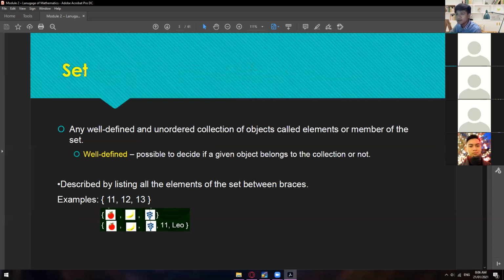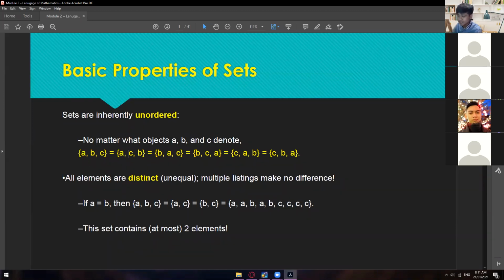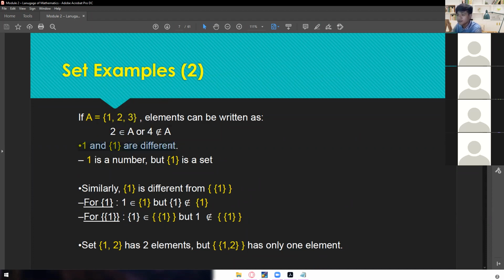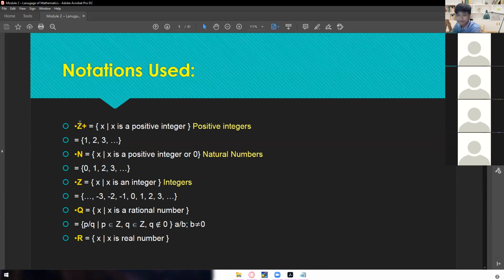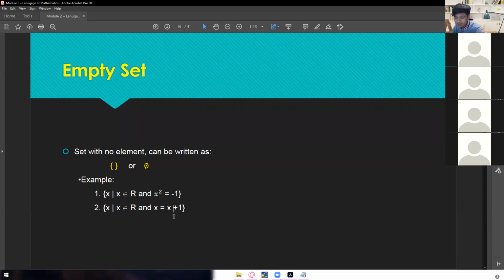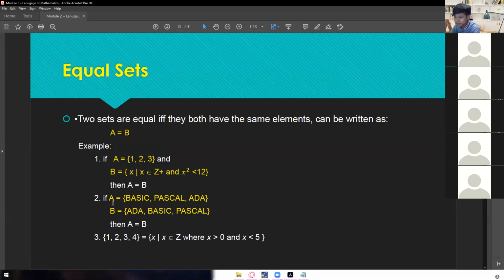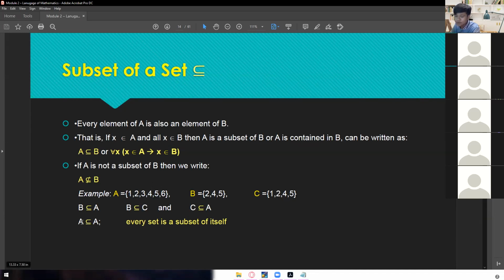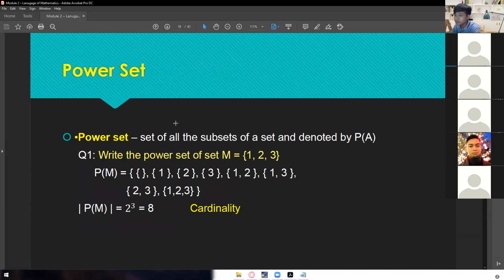DiscMath - Language of Mathematics (Part1)